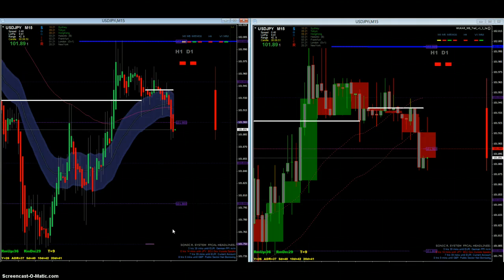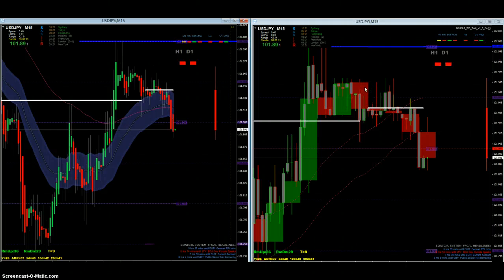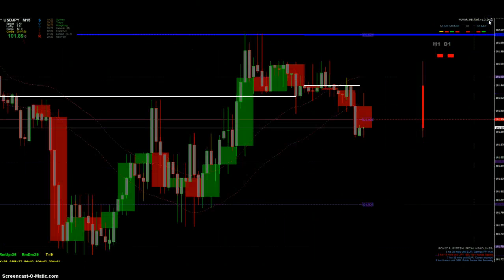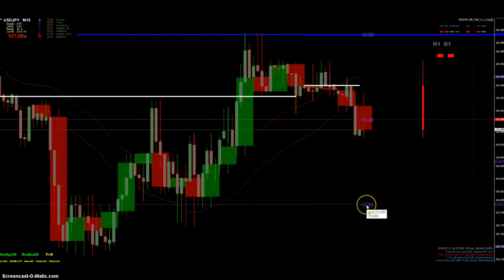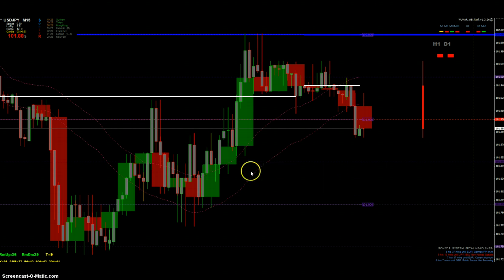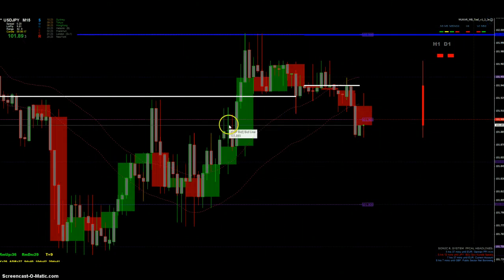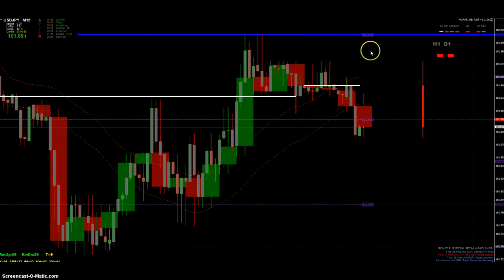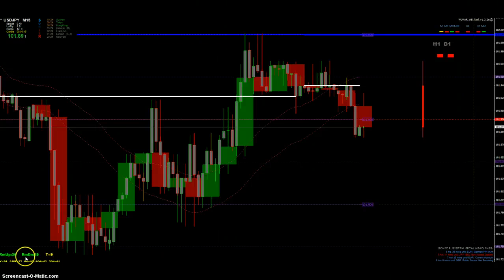Cigarguy Level Trading #4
Level Trading Setups for 06/19/2014